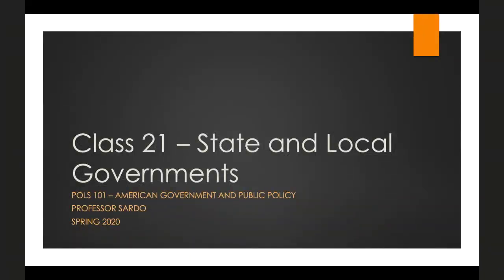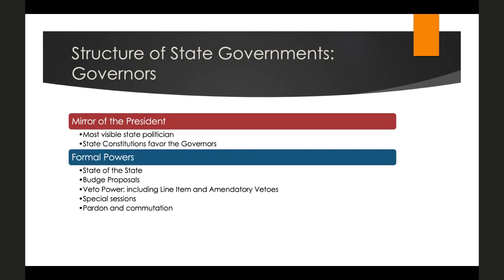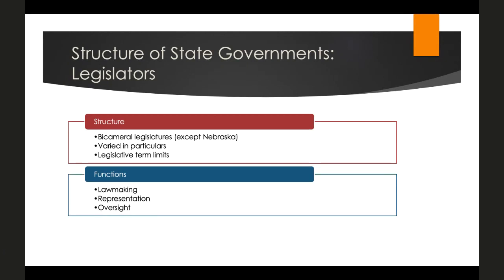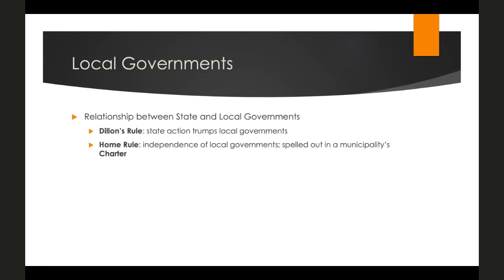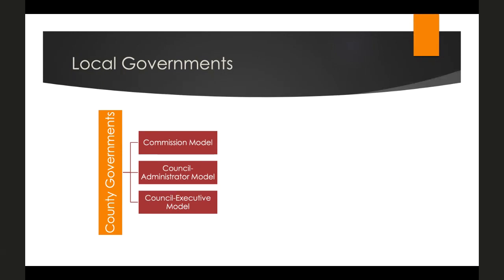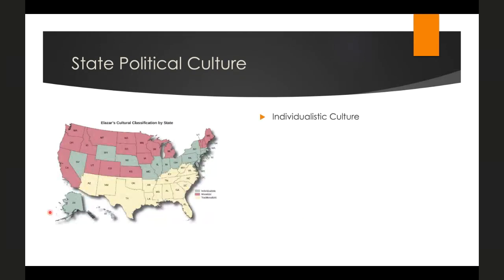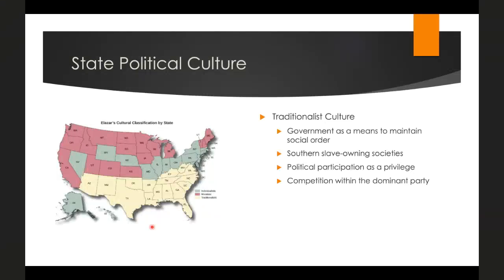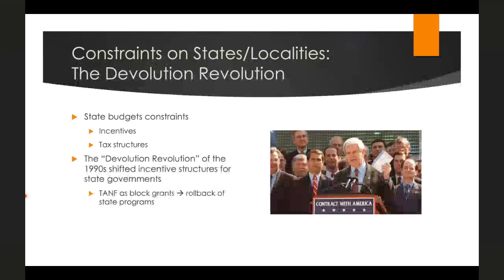POLS 101 Class 21: State and Local Governments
Mini Lecture overview on state and local governments

Assigned Reading
- Chapter 14: “State and Local Government” (AG)
- Kousser, Thad. “How America’s ‘Devolution Revolution’ Reshaped its Federalism” (PP)
- Rosen, Julia. 2019. “Cities, states and companies vow to meet U.S. climate goals without Trump. Can they?.” The Los Angeles Times. November 4, 2019. (Moodle).